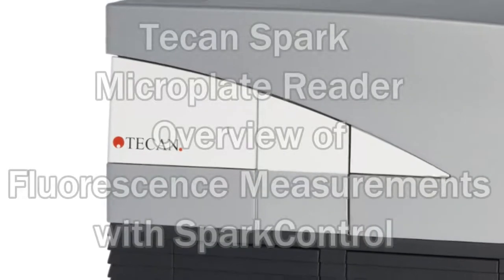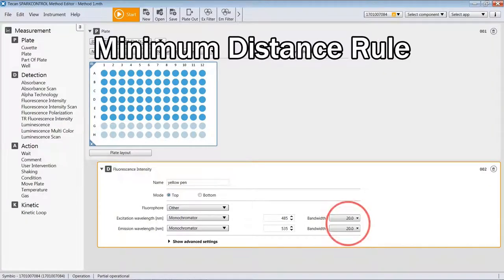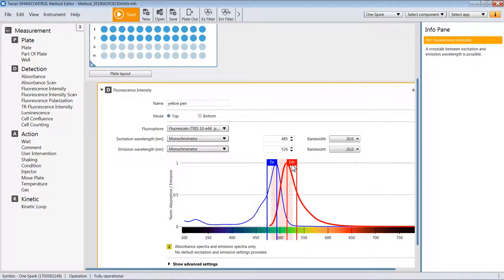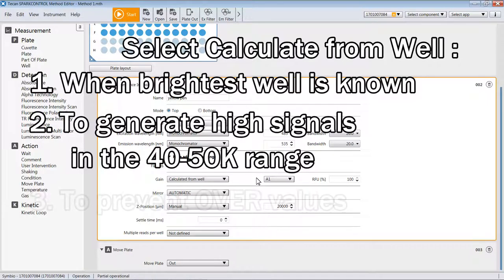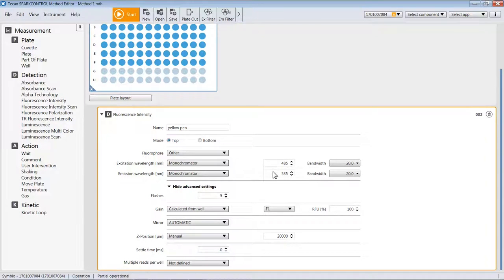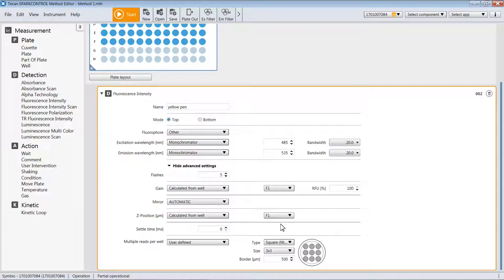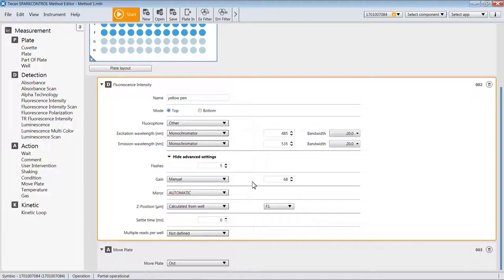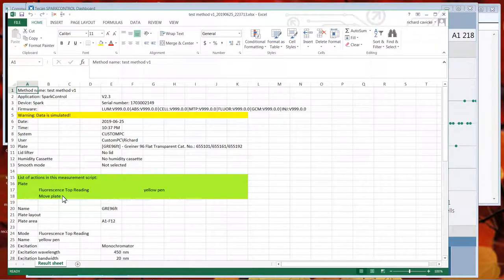Fluorescence Intensity Detection with Tecan Spark Microplate reader and SparkControl Software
How to collect fluorescence intensity measurements with the Tecan Spark multimode microplate reader and SparkControl Software. Topics covered include:
click on time stamps to jump to specific topics
Plate selection @0:46
Selecting settings for Flashes @7:34
Wavelengths and Bandwidth, and following the Minimum Distance Rule @3:05
Gain @8:20
Z position Optimization @12:52
Multiple Reads Per Well @15:16
Taking a Reading @16:30
Changing settings to influence signal intensity and background @19:10

This video is not official Tecan content and it is not a substitute for official training by a Tecan employee. Your data quality and accuracy is not guaranteed by virtue of following the instructions in this video. Your results may vary.